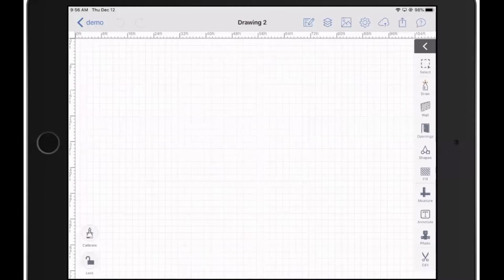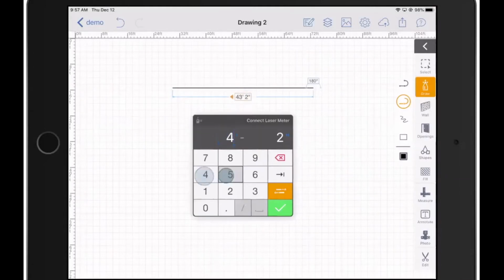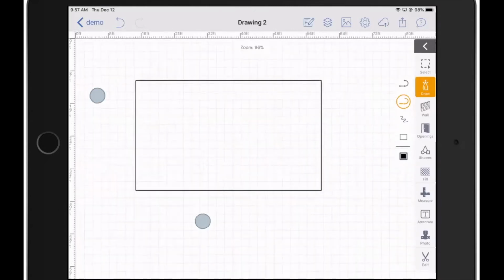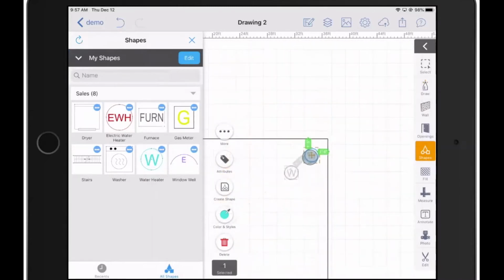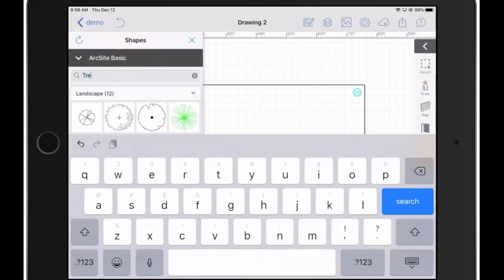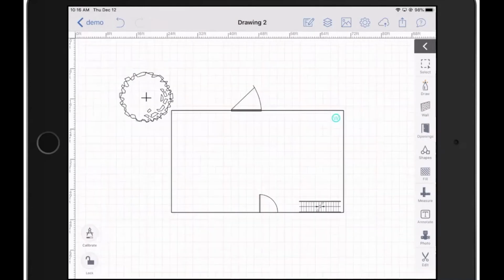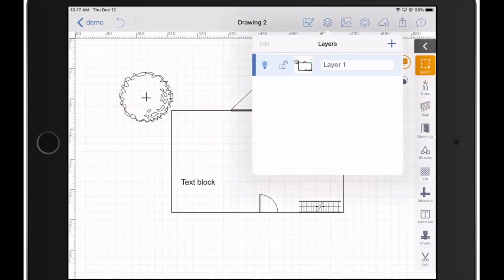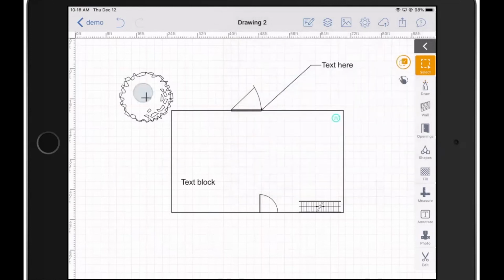Draw the site plan itself